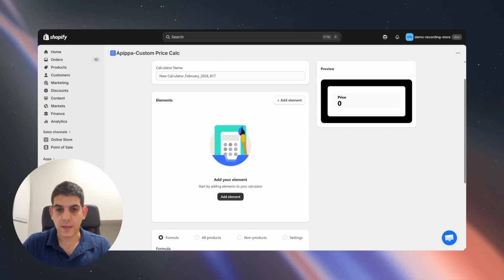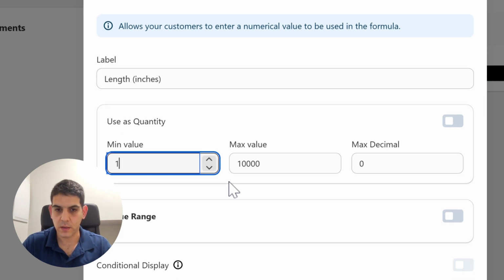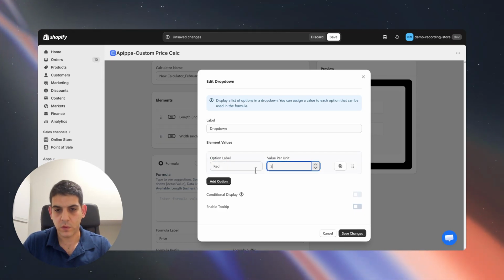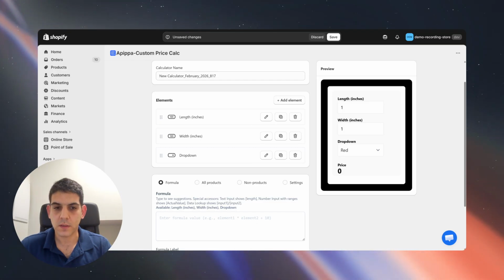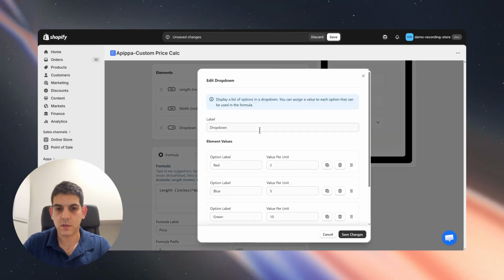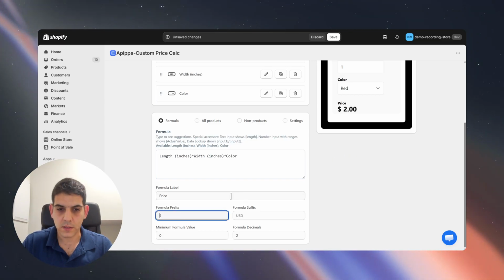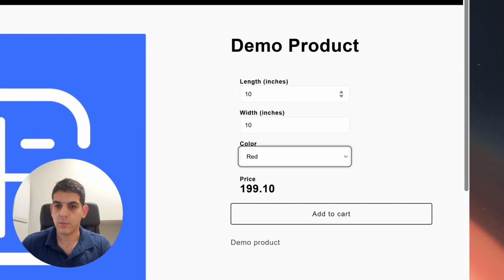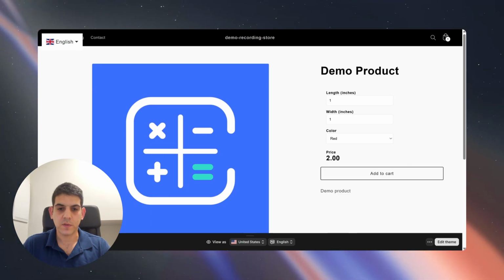How to set up a calculator for custom pricing on Shopify - Apippa Custom Price Calculator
You can create custom pricing using the Apippa Custom Price Calculator Shopify app. This video explains how to set up a simple square-foot pricing calculator on your Shopify store.

00:00 Introduction to Apippa Custom Price Calculator
00:26 Create a simple calculator on pricing based on square feet
03:00 Apply the products you want the calculator to be used on
03:14 View the calculator with the formulas created on the storefront
03:46 Closing